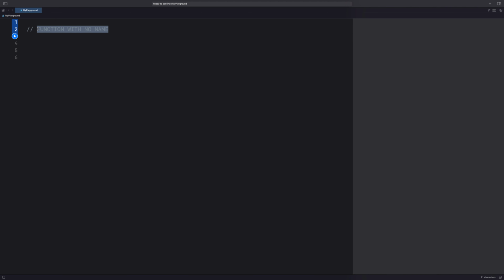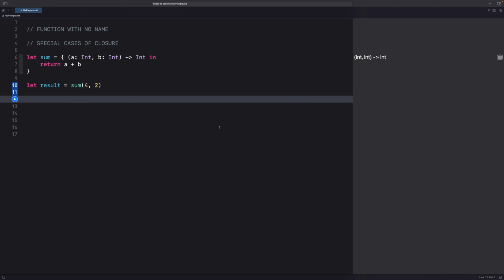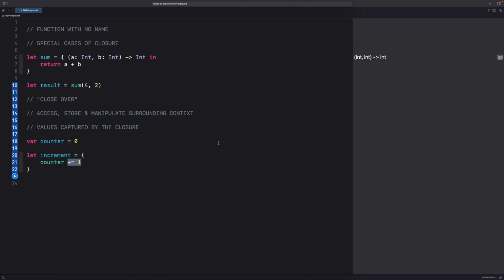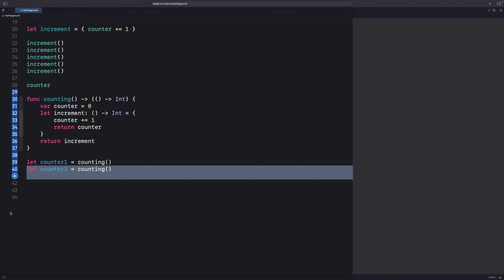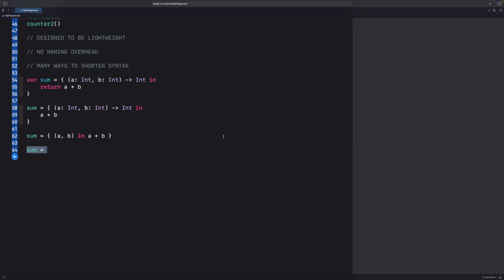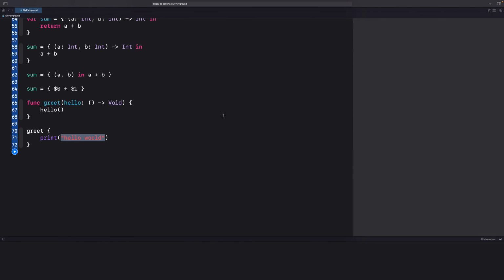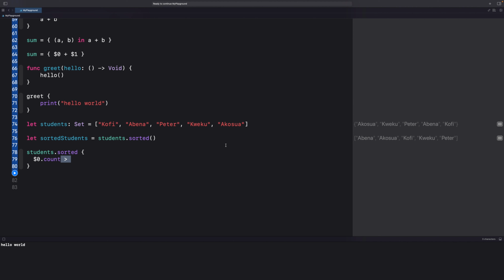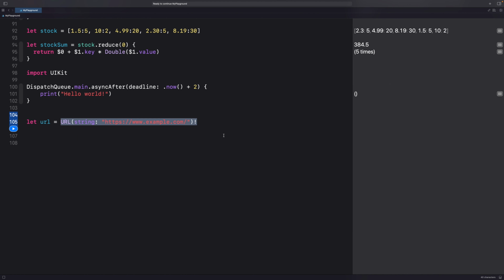Swift Closures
How to (and why) use Swift Closures.